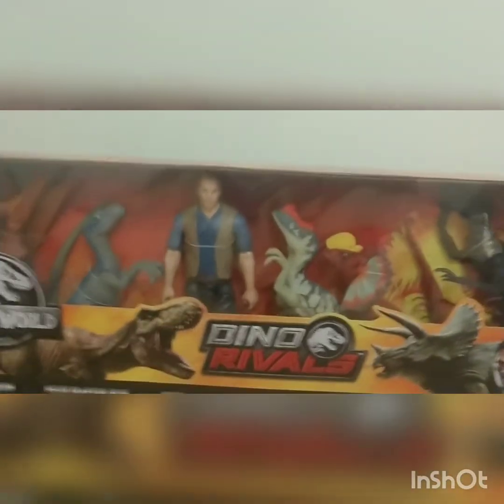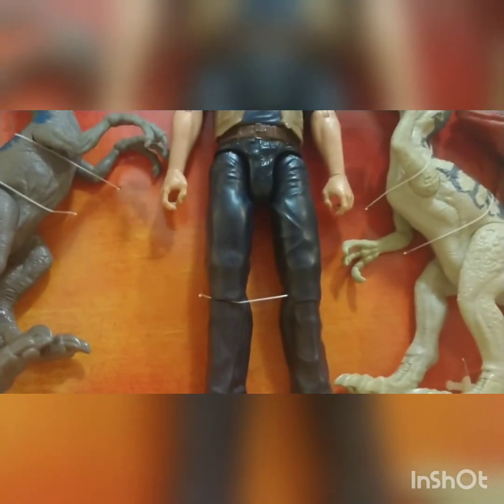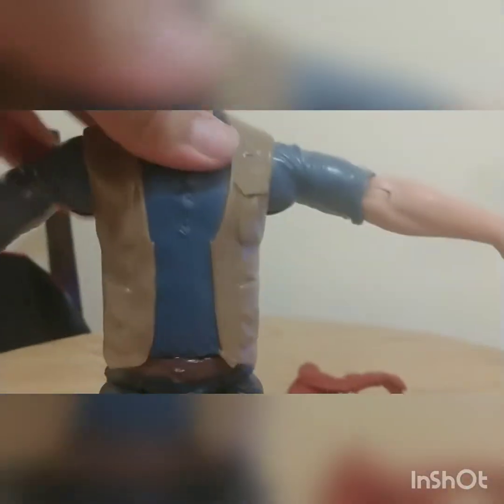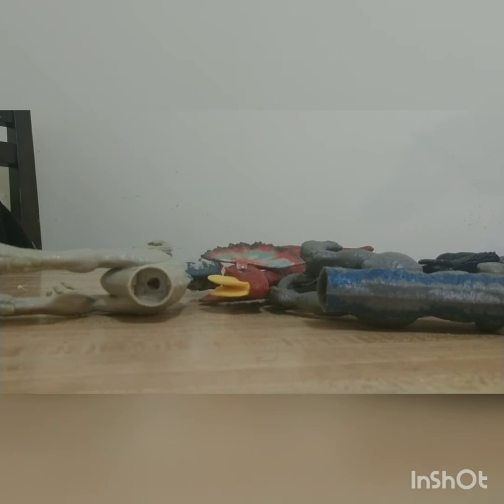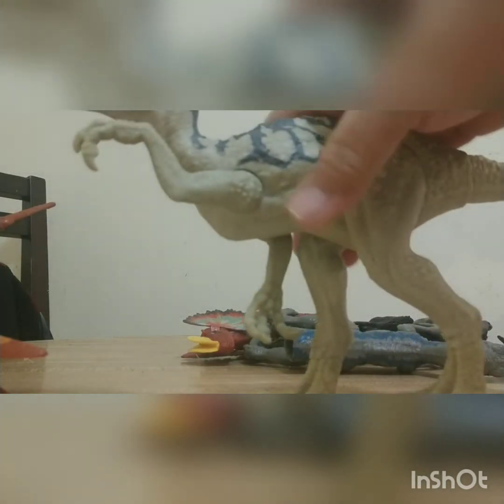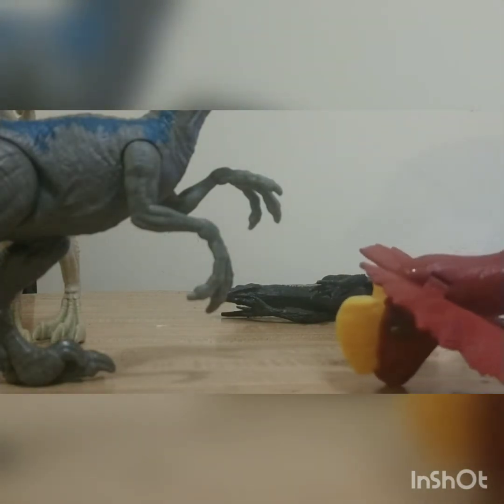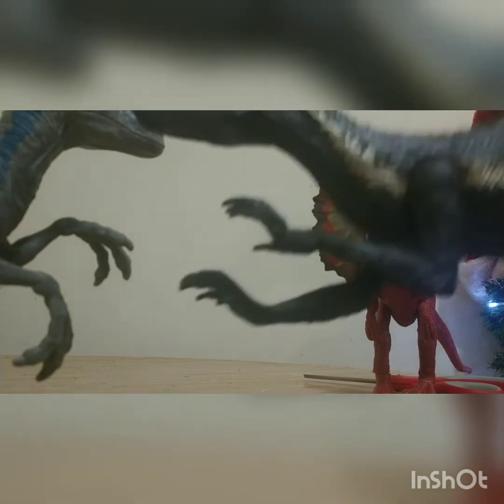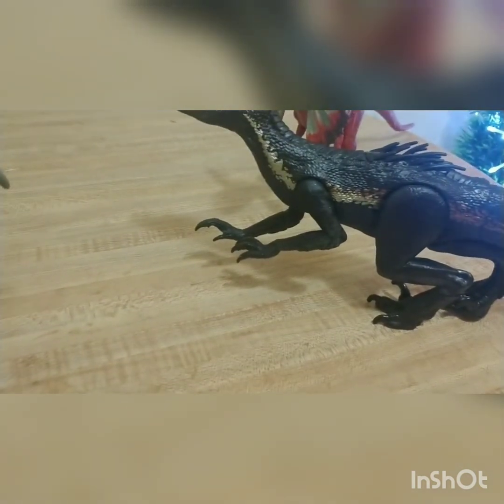Christmas comeback Kohl's Jurassic world exclusive set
I return at last with a special video for Christmas